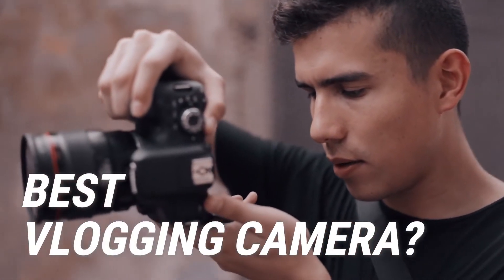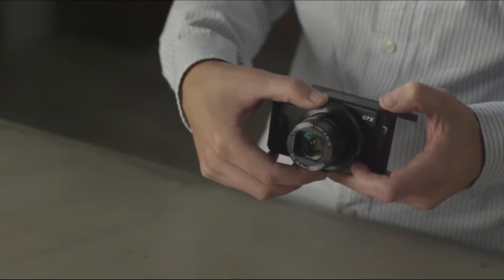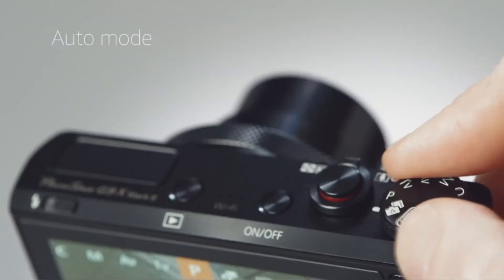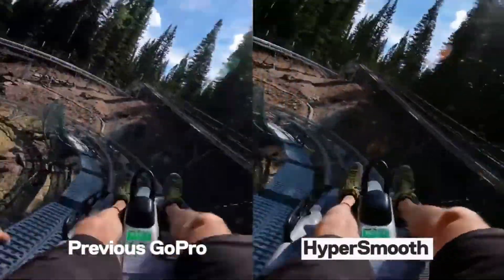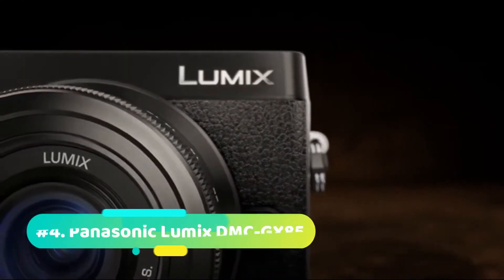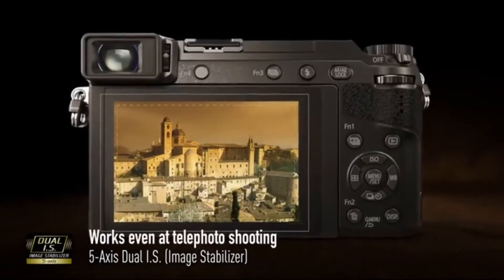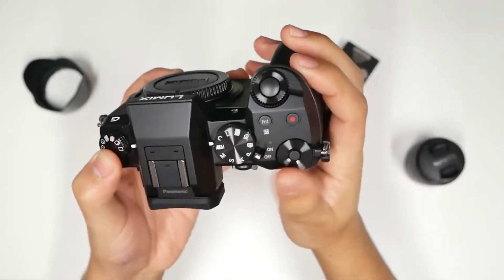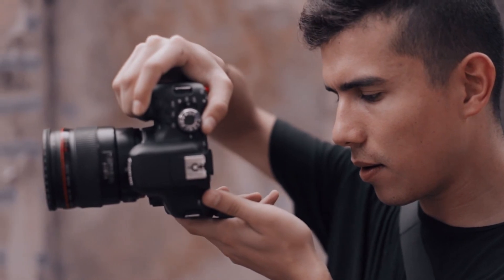TOP 5 Best Vlogging Cameras in 2020 || YouTuber's Choice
Best Vlogging Camera 2020, this video breaks down the top vlogging cameras on the market.

1. Canon PowerShot G7X Mark II ✅

2. Canon PowerShot G9 X Mark II ✅

3. GoPro HERO 7 Black ✅

4. Panasonic Lumix DMC-GX85 ✅

5. Panasonic Lumix G7 ✅

Looking for the best camera for vlogging? Or the best cheap vlogging camera? In this video, we share the best vlogging camera under 200, best vlogging camera under 100, best camera for youtube vlogging, best vlogging camera under 300, best vlogging camera with flip screen, best video camera for vlogging and best vlogging camera under 500.

💥Try Amazon Home Services
💥Try Prime Discounted Monthly Offering
💥Try Twitch Prime
💥Kindle Unlimited Membership Plans
💥Give the Gift of Amazon Prime
💥Create an Amazon Wedding Registry
💥Try Audible and Get Two Free Audiobooks